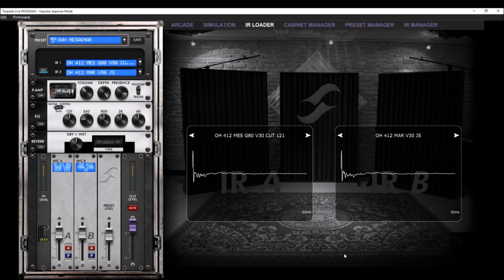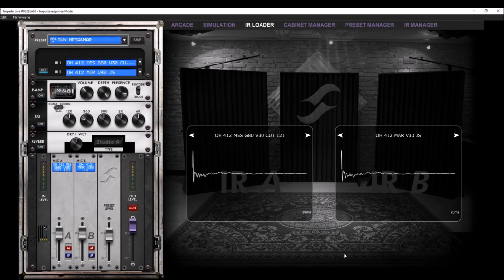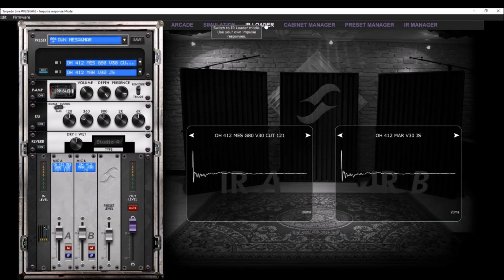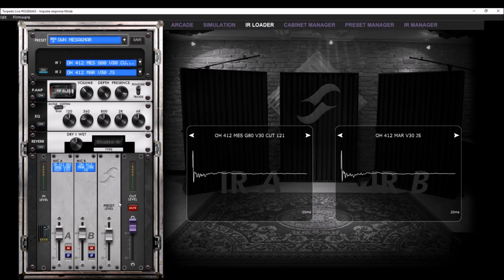Two Notes and Ownhammer IR Test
Here is a video testing out some Ownhammer IRs with the new two notes torpedo remote software.  Let me know how it sounds.  :)

Gear used:  Mesa Mark IV, Jackson KE2, Two Notes Torpedo Live.